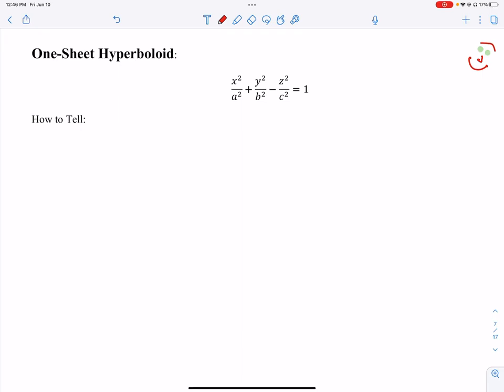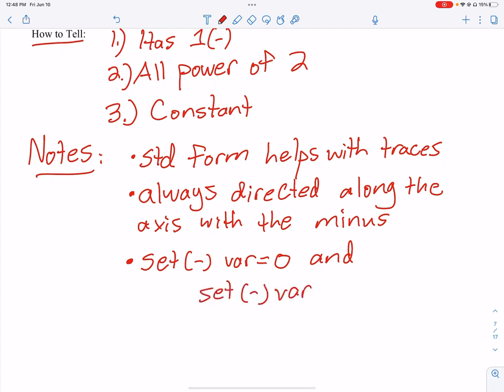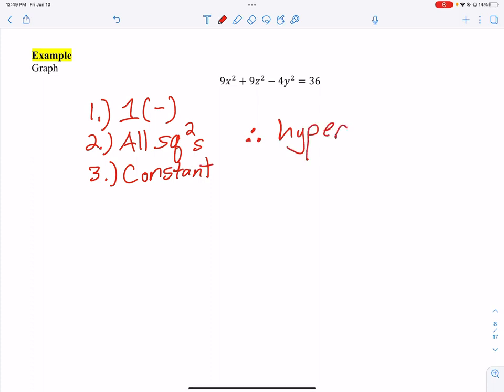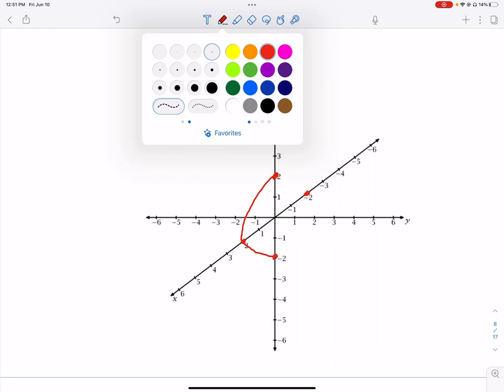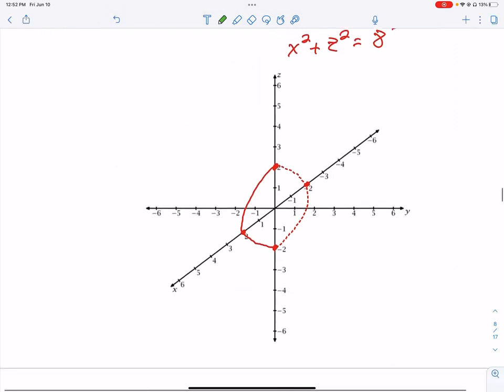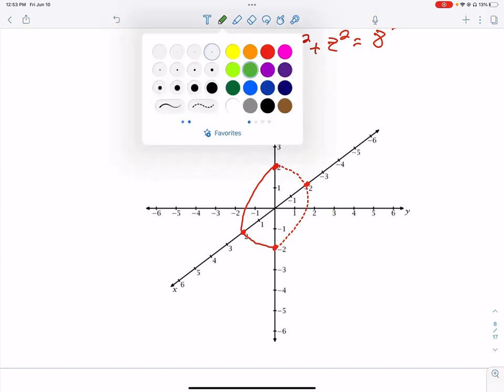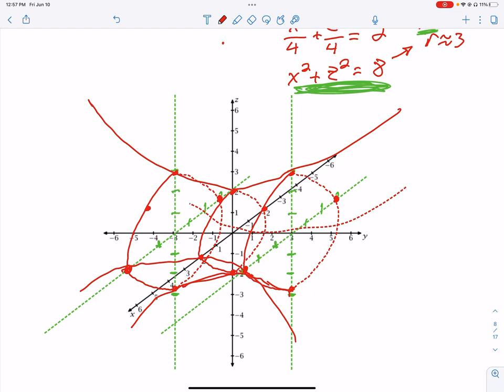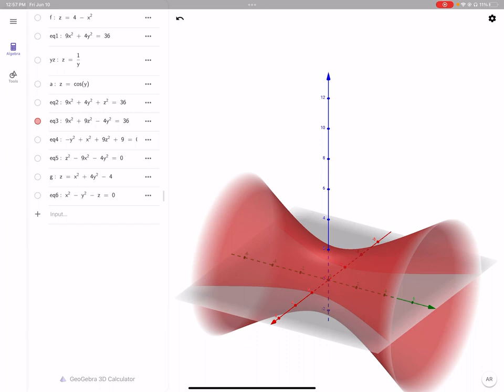Calculus III - Vectors and Geometry of Space - Cylinders and Quadric Surfaces - Part 1.6.5